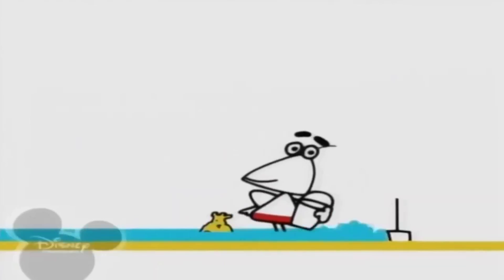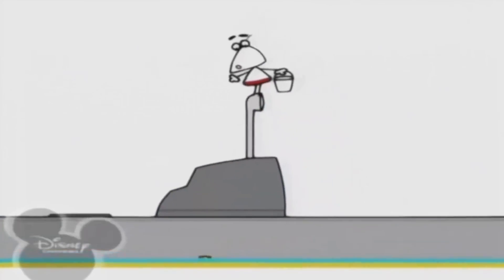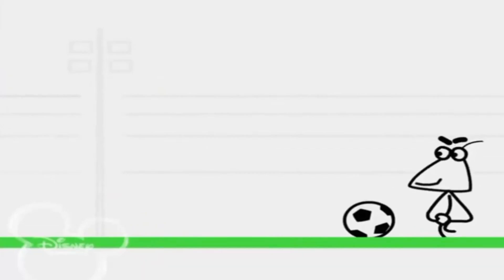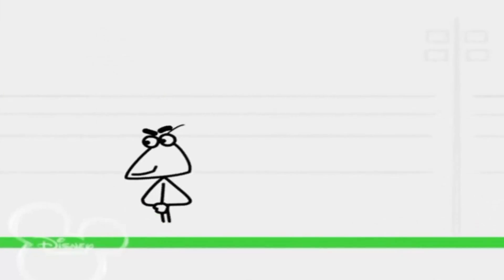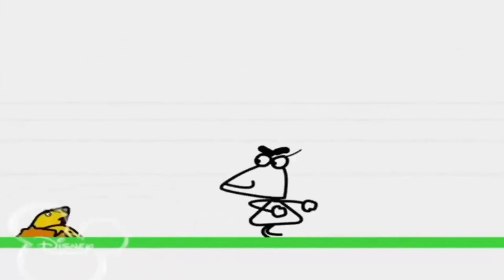1 серпня 2021 р.